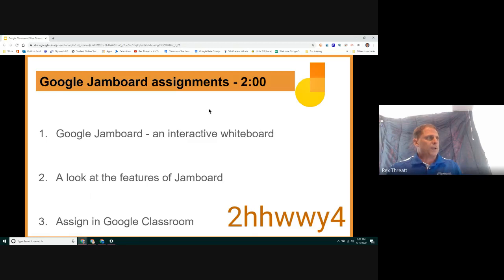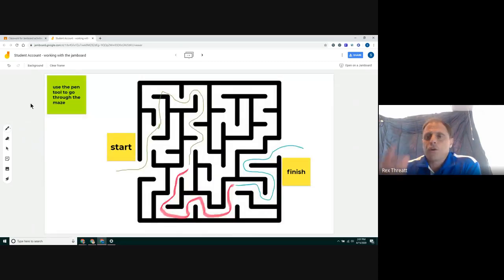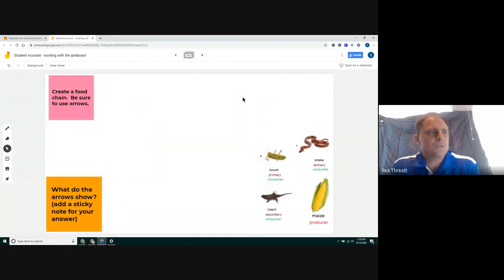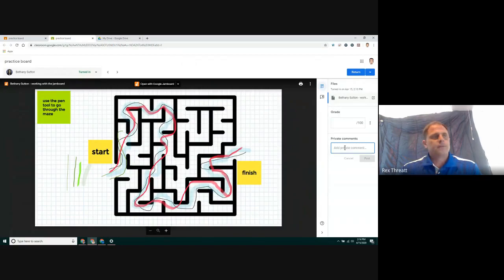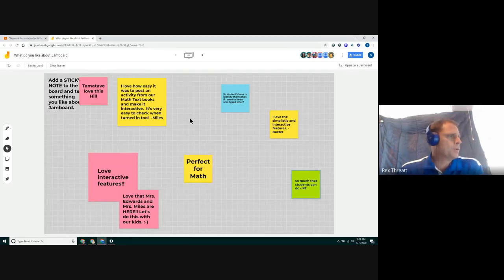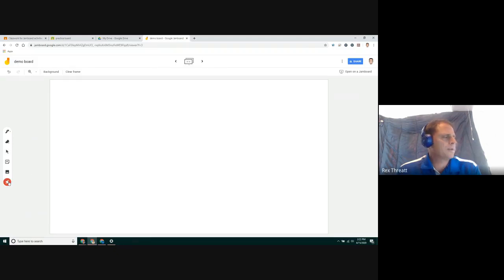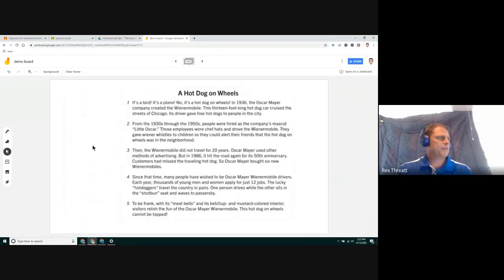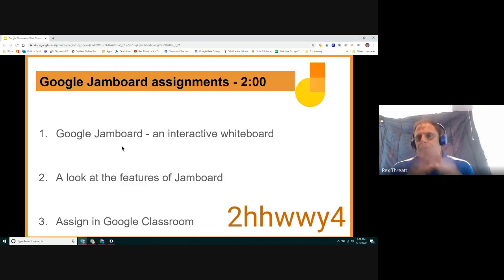Jamboard: classroom assignments